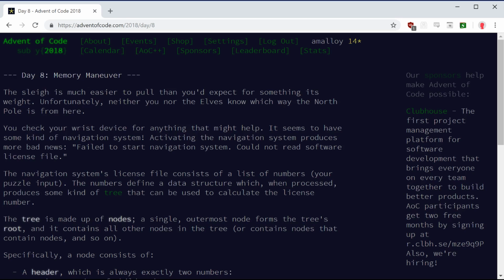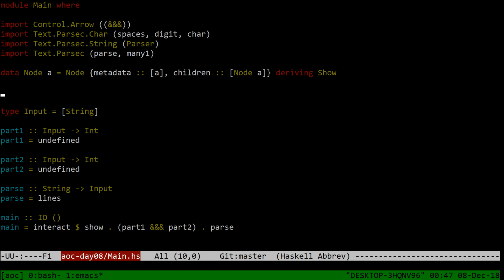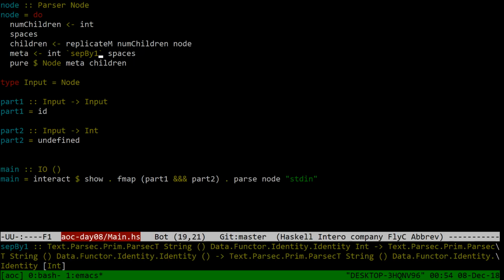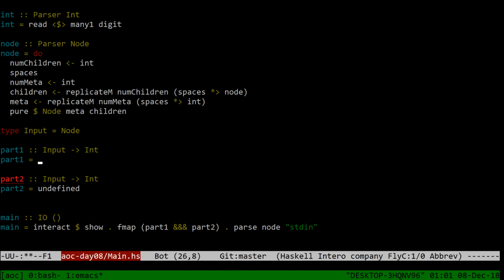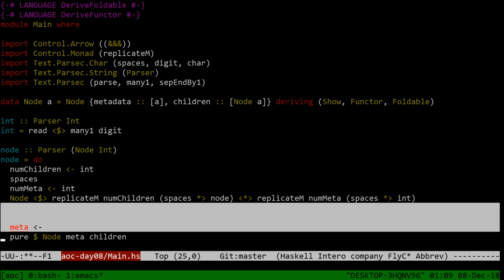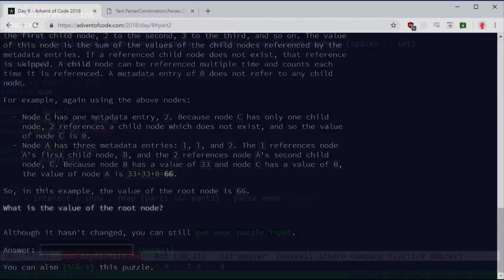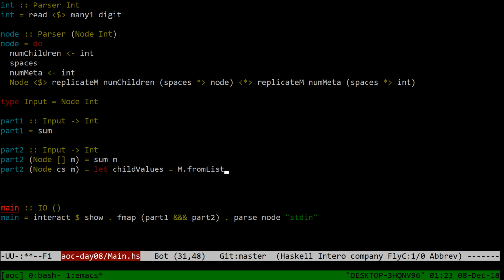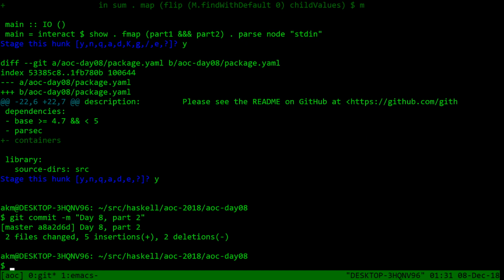[Advent of Code] 2018: day 8 (Haskell)